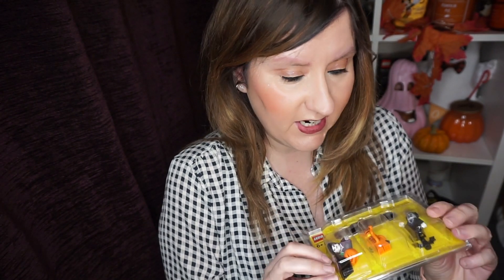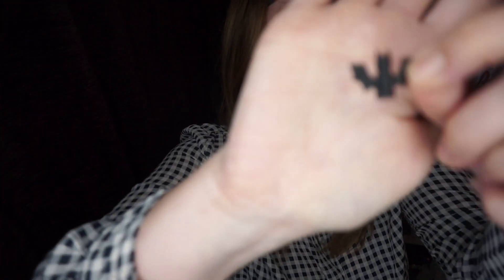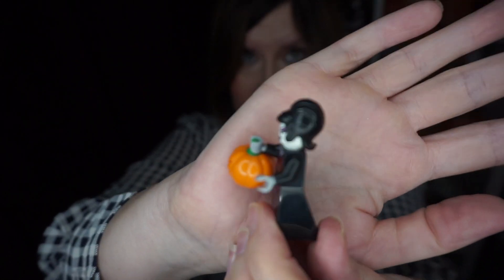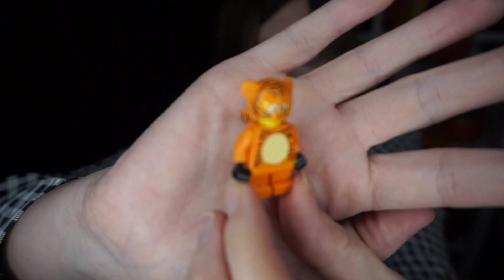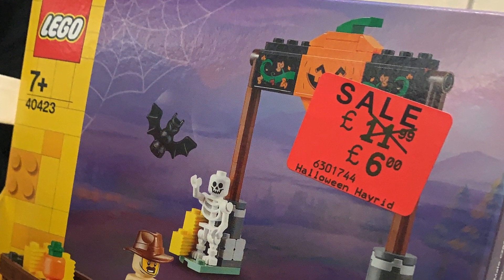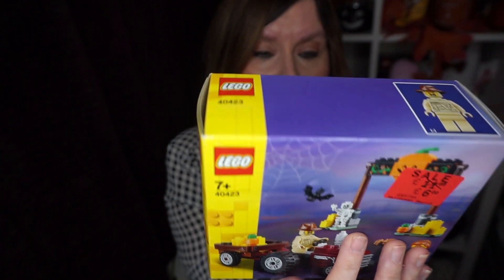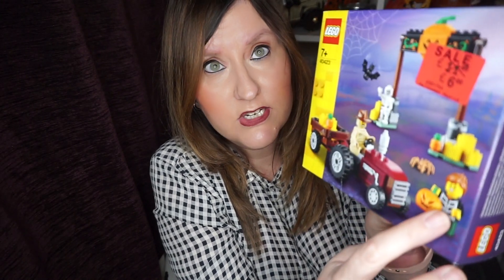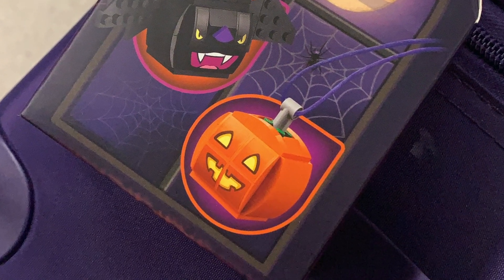LEGO HALLOWEEN HAUL AND BUILD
Hey Spooks welcome to Vlogoween 2021